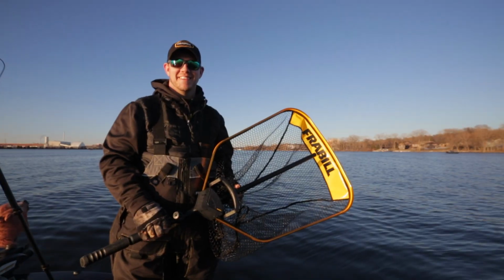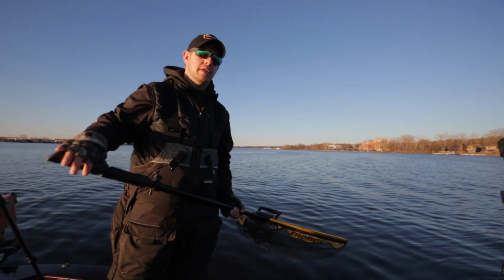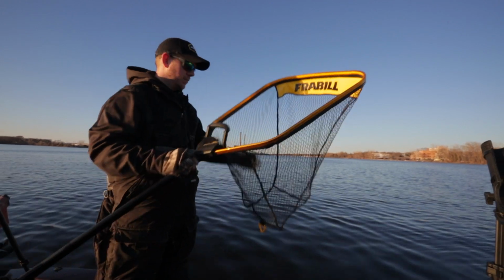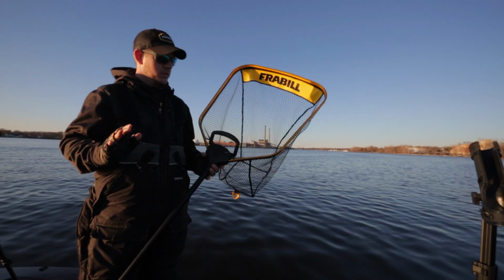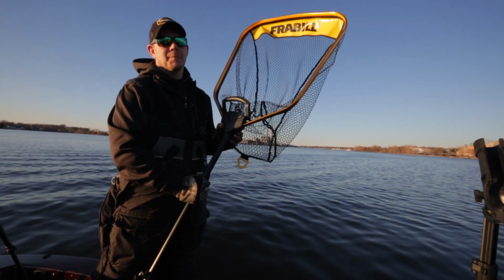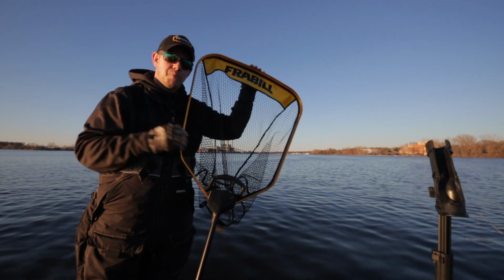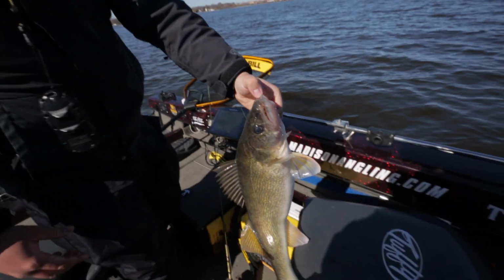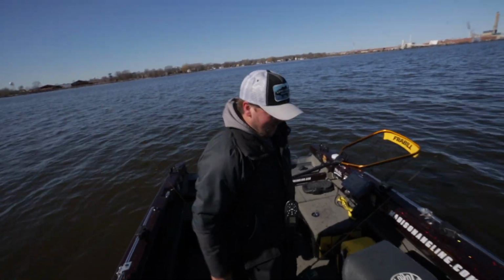Frabill Trophy Haul Fishing Net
Team Frabill member Trevor Olson showing the many features of our all-new Trophy Haul series fishing nets. Monster walleye coming in the boat. Power extension, lights, and more in our new fishing nets.